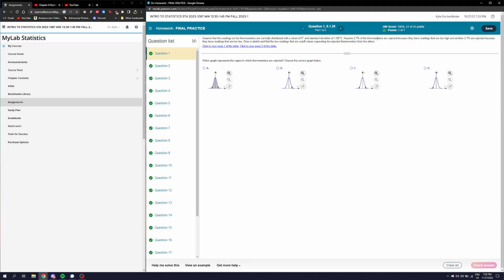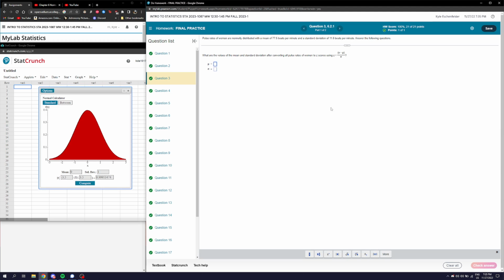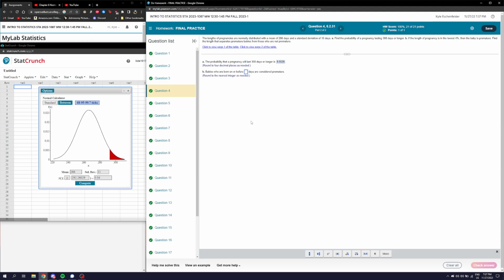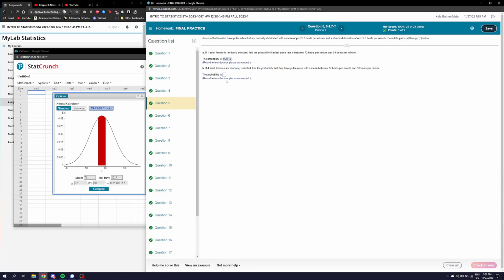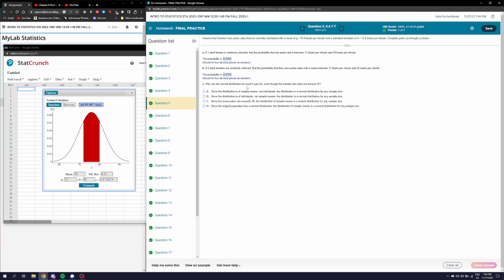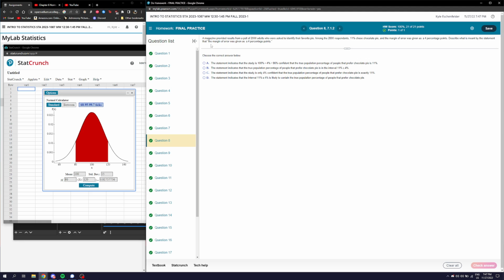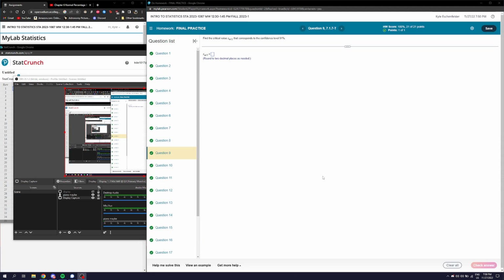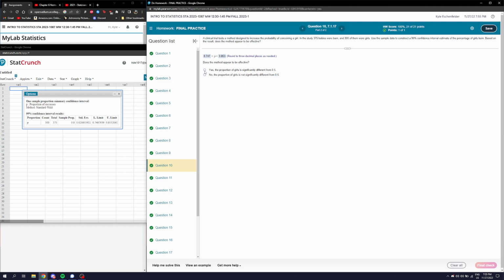Final review part 1